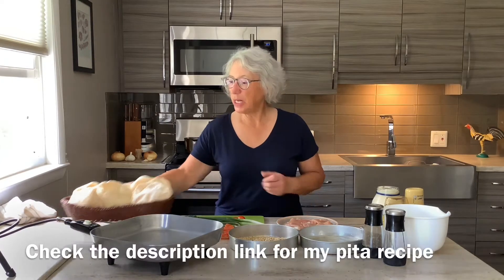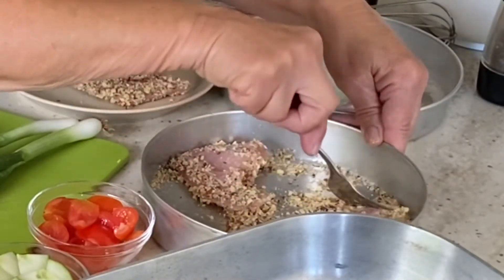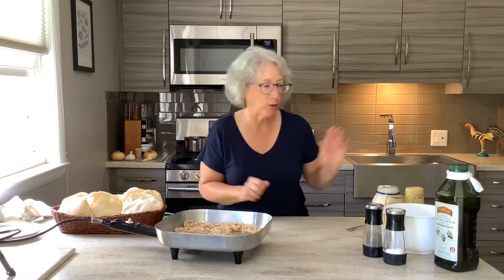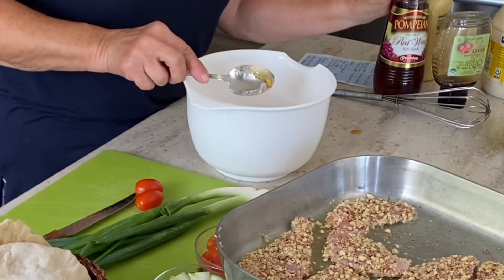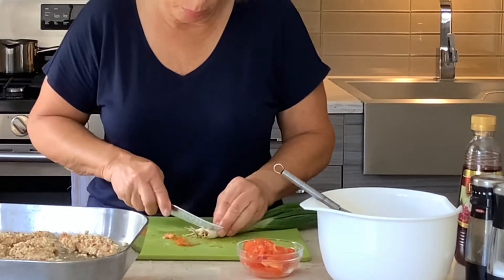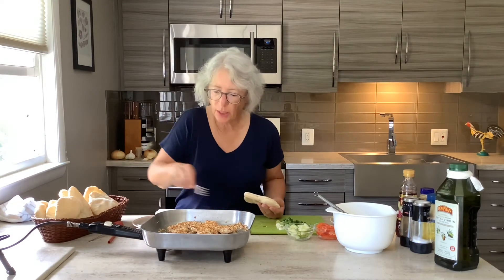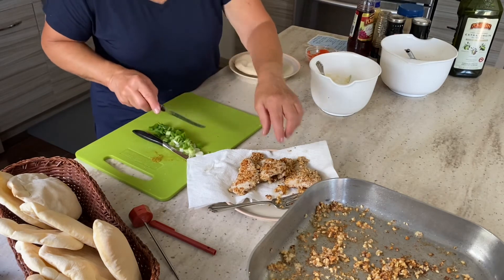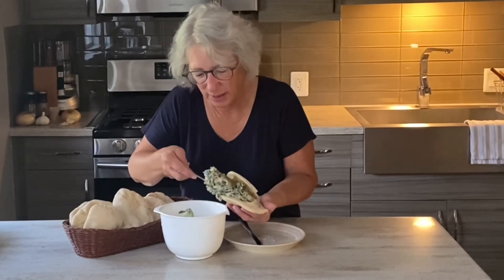Almond Crusted Chicken Pita Pockets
This is a nutty twist on chicken filled pitas.  Ground almonds form the crust for chicken thighs. I add a creamy dressing with Greek yogurt and add cucumber, tomato and spring onions.
Ingredients:
4 pita breads, sliced to open pockets
4 Chicken thighs, boneless, skinless
3 tablespoons oil
½ cup ground almonds
1 egg white, lightly beaten
8 ounces Greek, low or no fat yogurt
1 tablespoon mayonnaise
1 tablespoon Dijon mustard
1 tablespoon honey
1 tablespoon vinegar
Salt and Pepper to taste
1 cup chopped tomato
1 cup chopped cucumber
½ cup sliced spring onions
2 cups chopped lettuce
Directions:
Heat the oil in a large saute pan.
Dip the chicken in the egg white, then the ground almonds.
Saute in the oil until golden brown (approximately 5 minutes)
Turn the chicken and continue to cook until the other side is golden brown and internal temperature reaches 165F.
In a small bowl, combine the yogurt, mayonnaise, mustard, honey, vinegar and salt and pepper.  Whisk to combine.  Set aside.
To assemble:
Add the tomato, cucumber, onion and sliced chicken to the yogurt dressing. Add the chopped lettuce and stir to combine all the ingredients. Fill the pita pockets and enjoy!